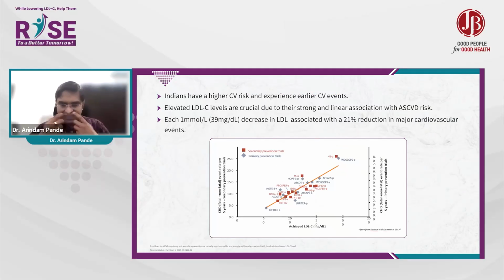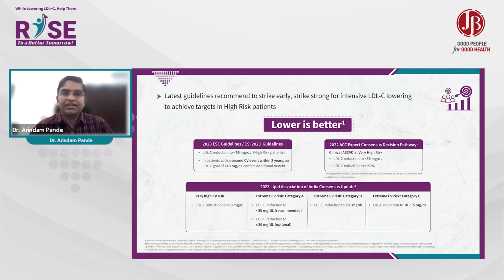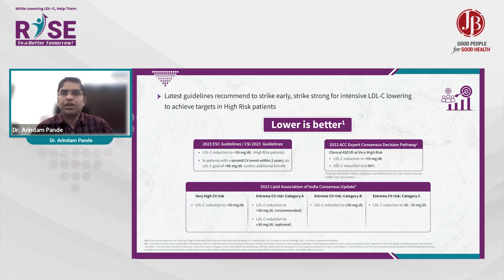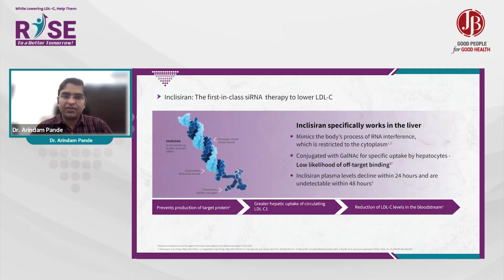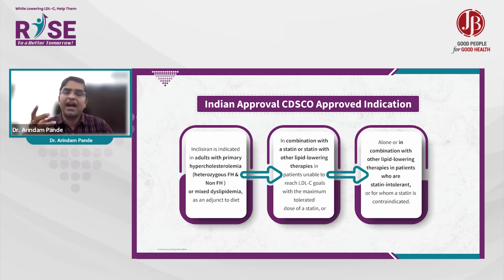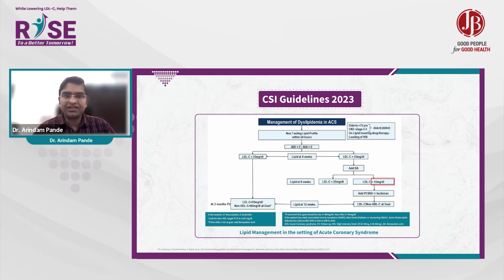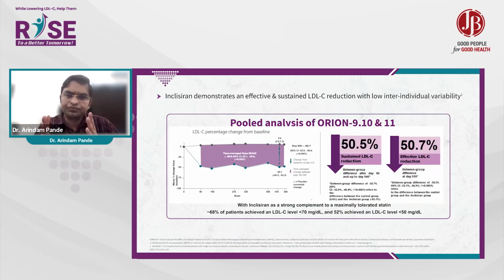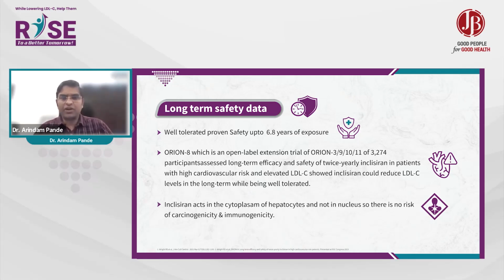Dr. Arindam Pande